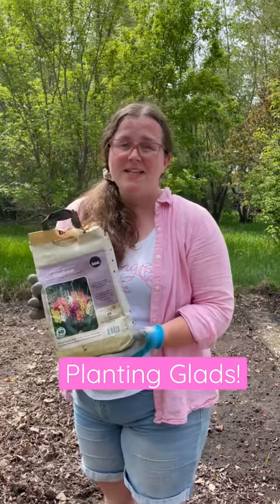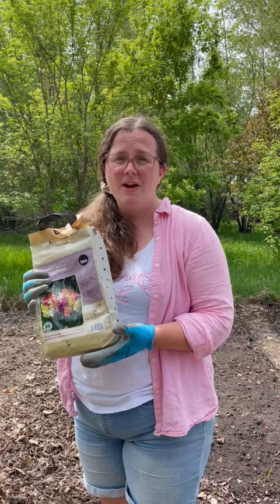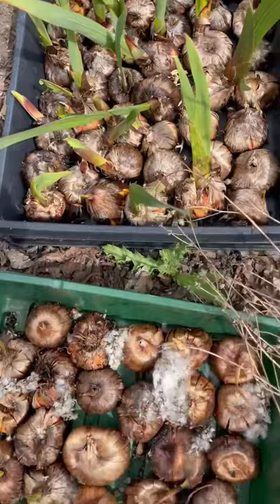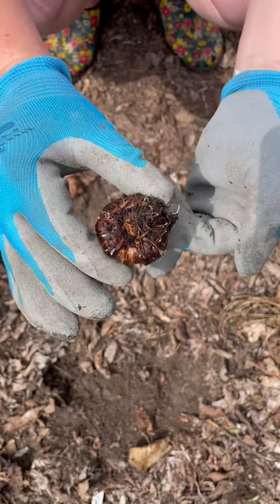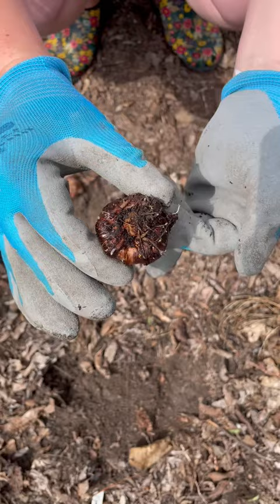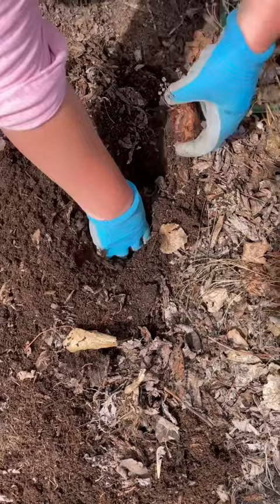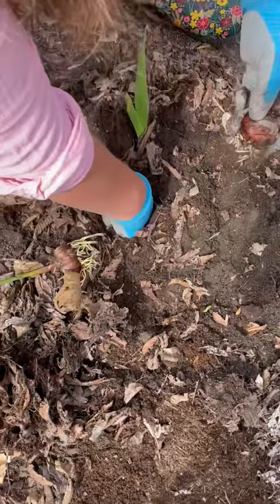How to last gladiolus